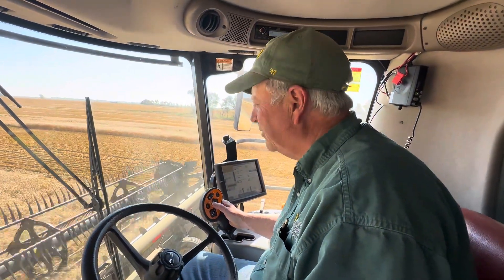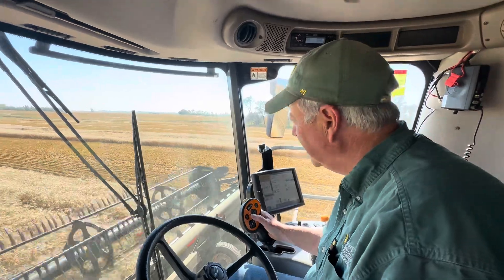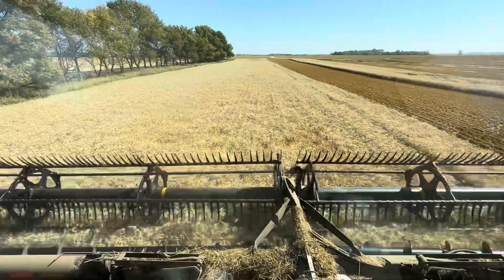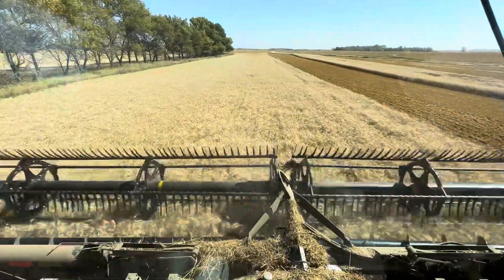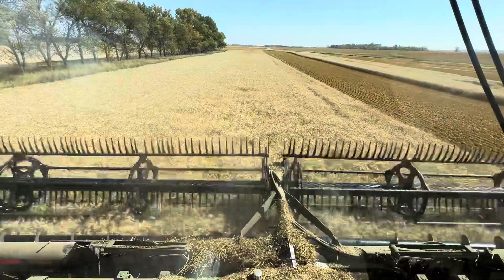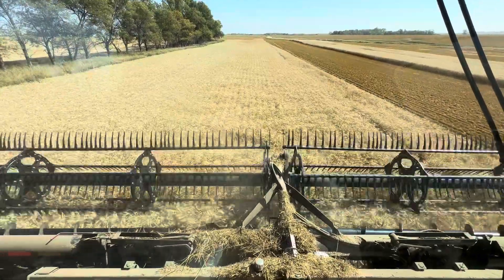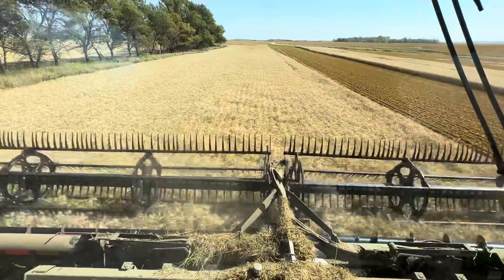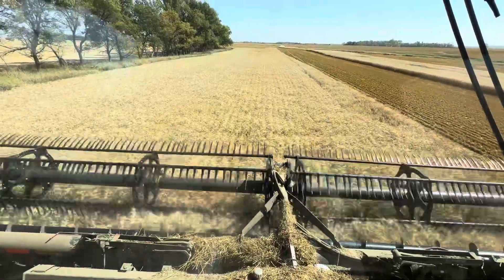2023 WB9590 HRSW Harvest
2023 Hard Red Spring Wheat
WB9590